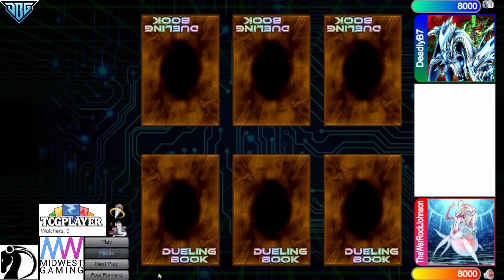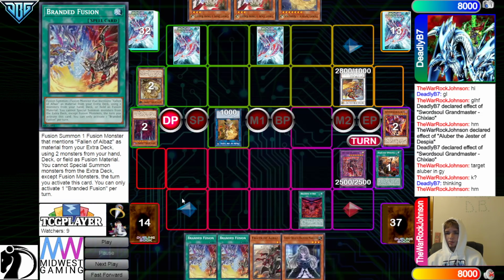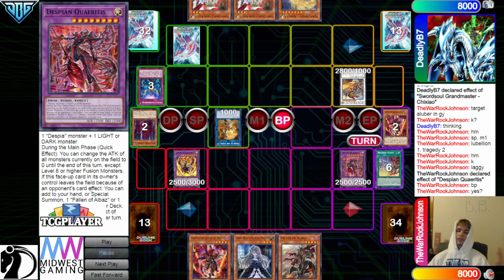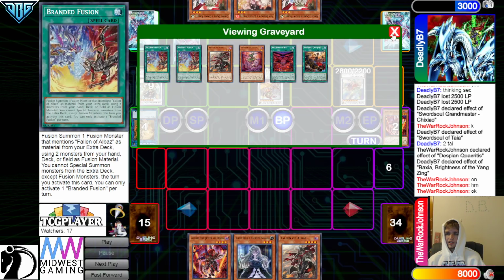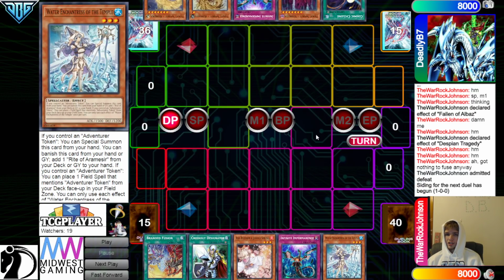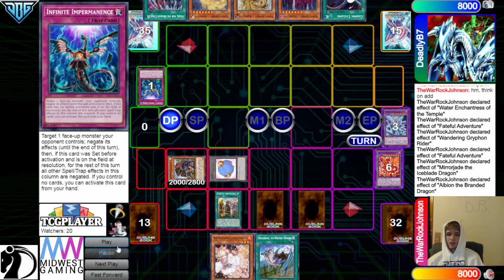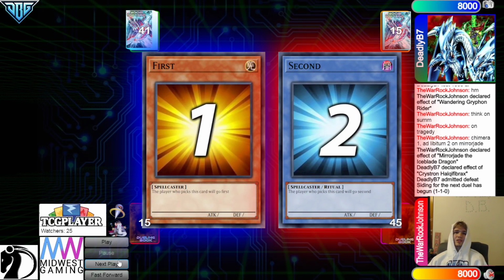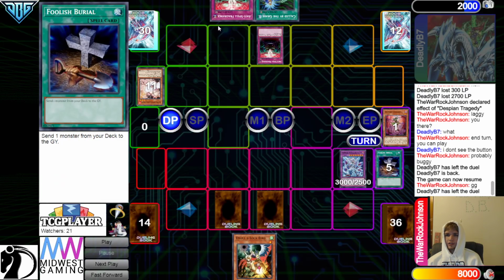Despia Branded Vs Tenyi SwordSoul High Rated DB Yu-Gi-Oh! 2022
☆Channel Members☆
Level 2’s -
Pyromanix
KC Johnson
Soloryo
Keith Siggers
Sturm
Nathan

Level 1’s -
Nathan Yosores
The LSSJBroly
Grant Eudy
Hoakisol
Archfiend
V P
ZhaVioRxGFX
copewk
Anwar Romero
AiS the Fisherman
Mazen Hasan
dotKuro
Nook
Bill Nye
Xvhalk3rieX
alphalan
alex zhang
Belfort Morel
Mateus Silva
Chaz Blanks
Leo
Simon Diebolt
DeanOOR 93
YuGiToad
Oh Ish Waddup
The LSSJBroly
Estrex-_-x3
ReldiK
Daniel Baxt
Drake’s channel
Kyubey
Joey Alemania
Win some Lose some
Bubbz
stone*wizard
Brain walters
Arturo Chacon Jr
goopseason
AMV KINGDOM mv
chef mic
Krypto406
Lyfed
The ancestor